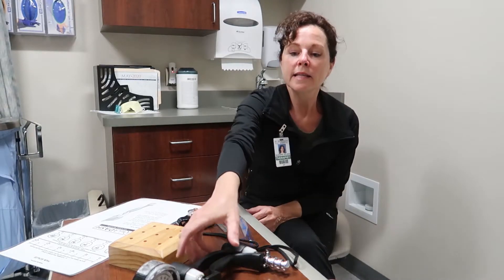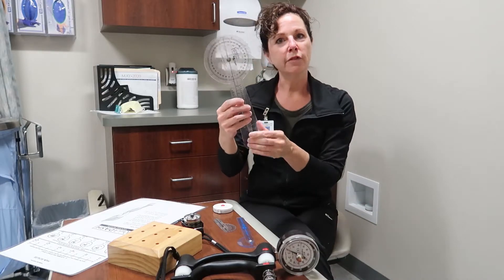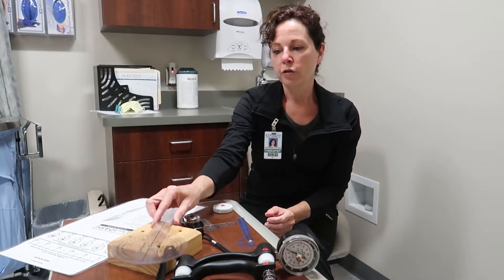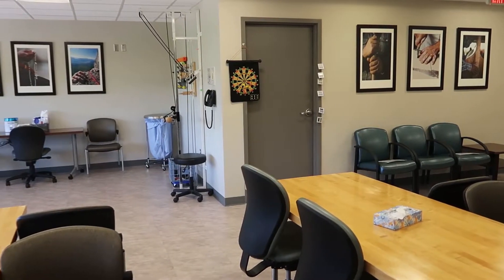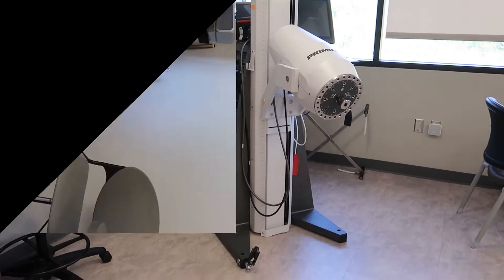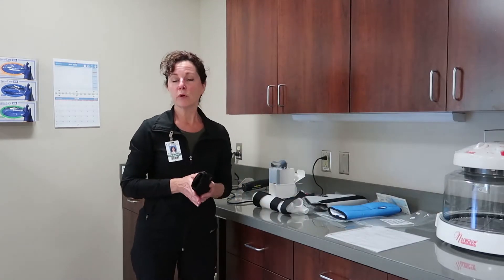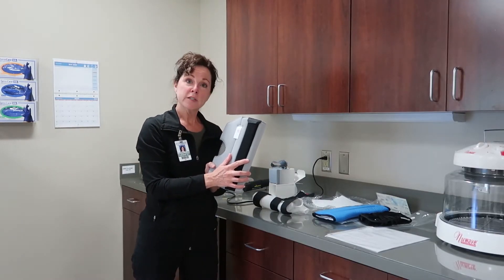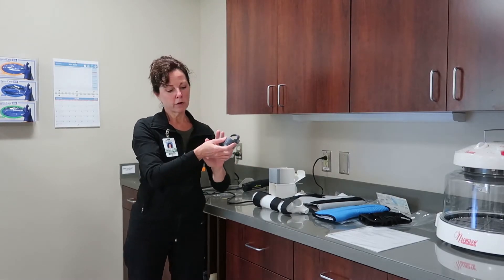Hand Therapy Week | Hand Center Tour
Suzanne Holsen, Director of Occupational Therapy and Hand Rehabilitation, shows us around the Hand Center at Wheeling Hospital.